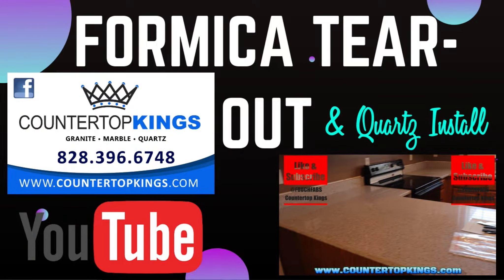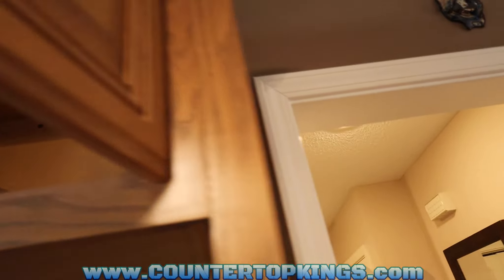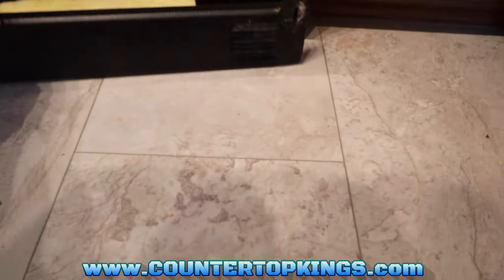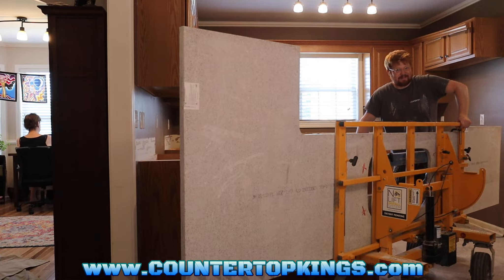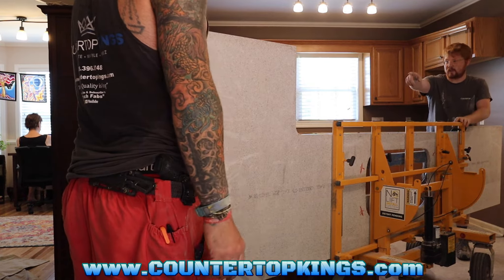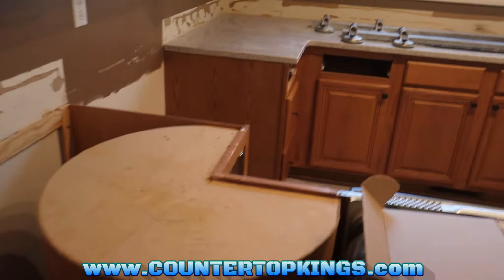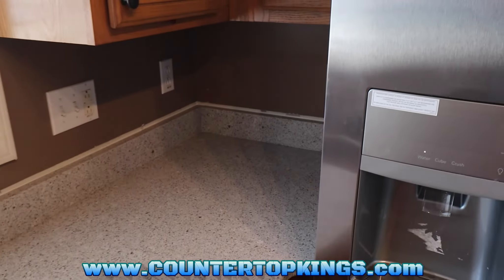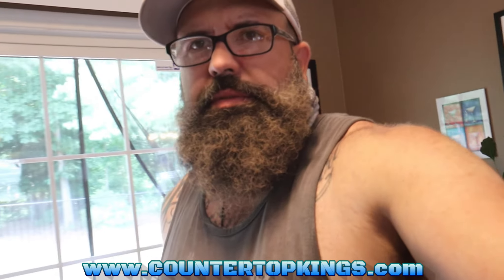FORMICA TEAR-OUT & QUARTZ INSTALL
In this video the guys have a Formica Tear-out and a Quartz Install. We show you a few tricks and potential roadblocks to avoid.